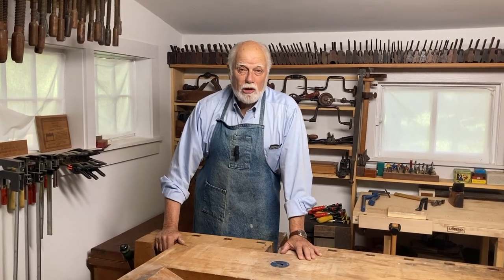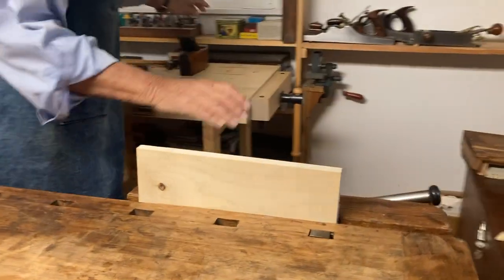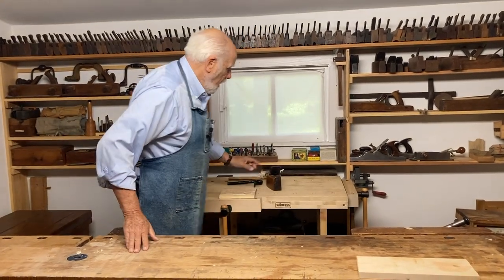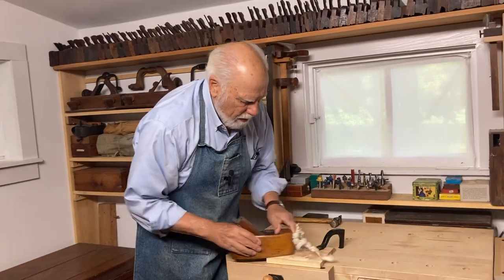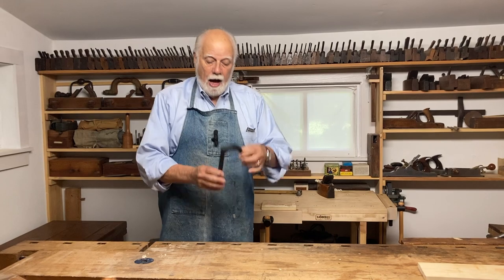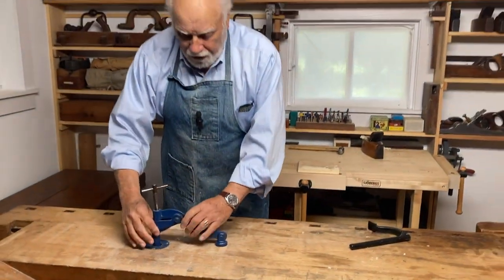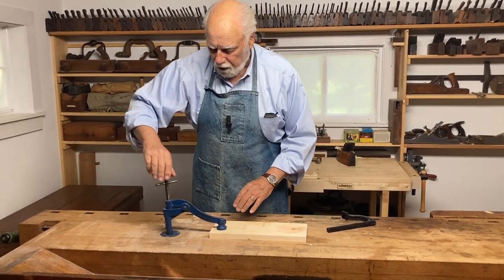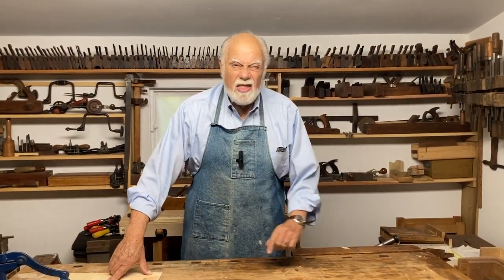12. Holdfasts Don't Let Go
Forget clamps, handscrews, and even vises — use a  holdfast to keep your workpiece perfectly secure.